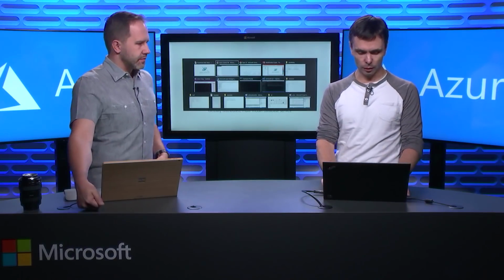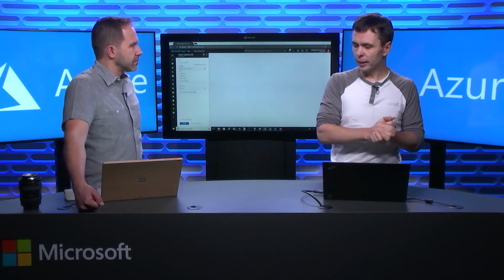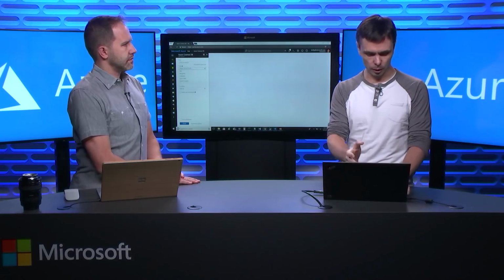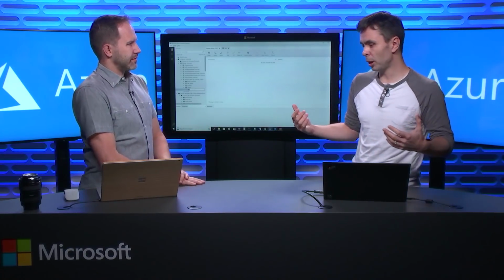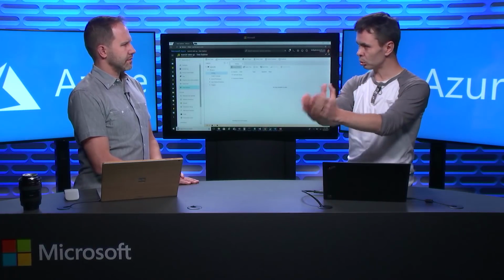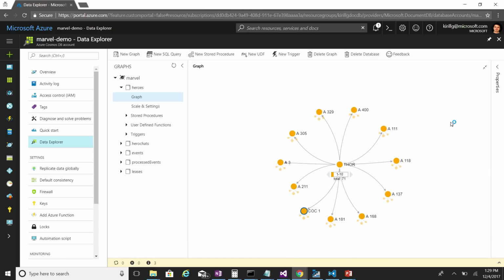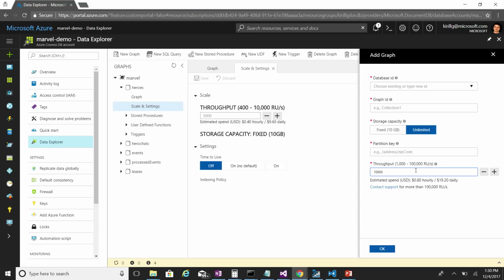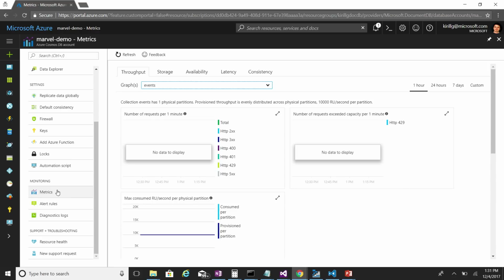Azure Friday What's New in Azure Cosmos DB